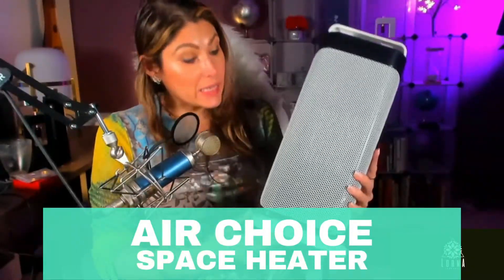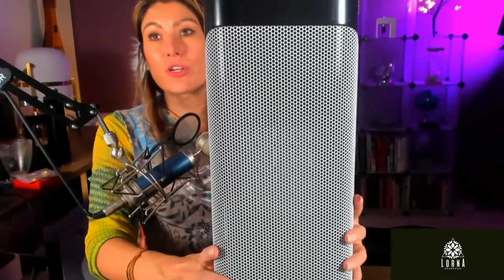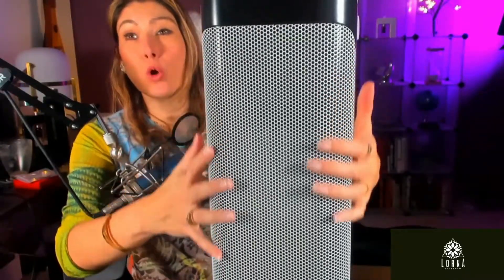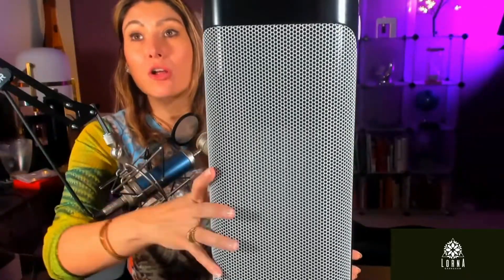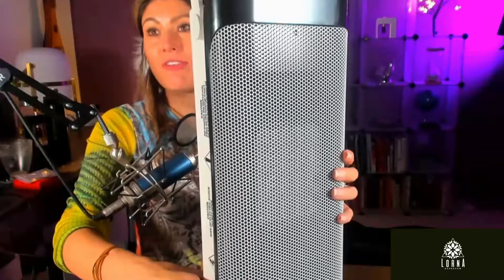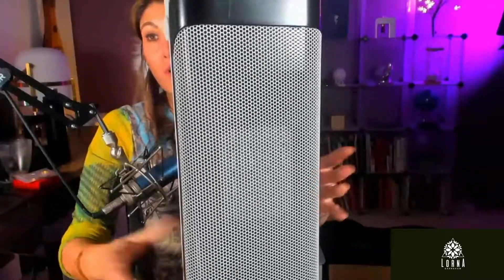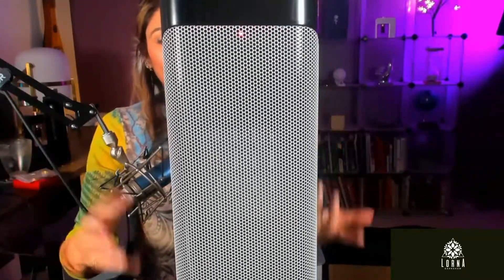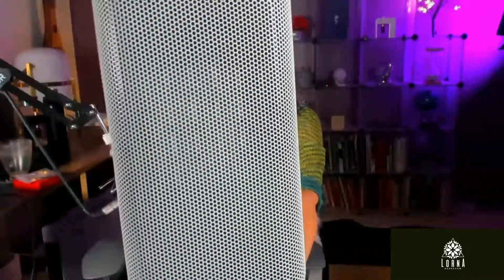AIR CHOICE Space Heater Review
Space Heater for Office by AIR CHOICE live video review by A-List Amazon influencer and Singer-songwriter Lorna.

Space Heater for Office - Portable Electric Ceramic Quiet Tower Heater Fan with Thermostat, Fast Heating, 120°Oscillating Efficient for Personal Home Bedroom Large Room Bathroom Under Desk Indoor Use